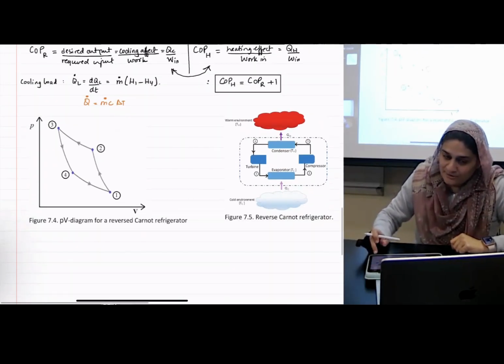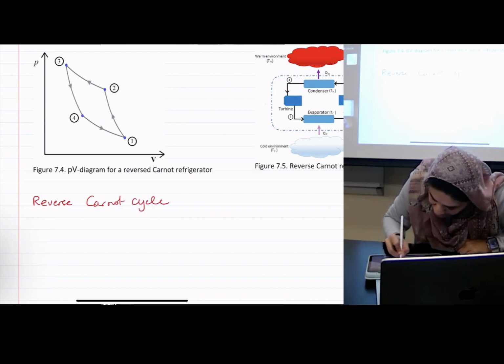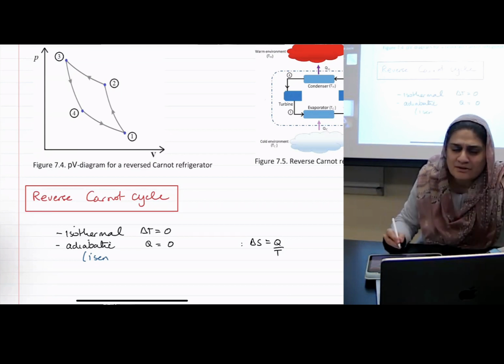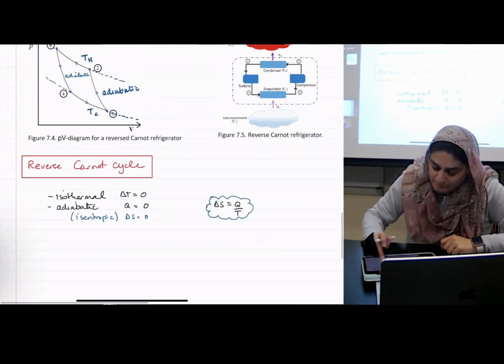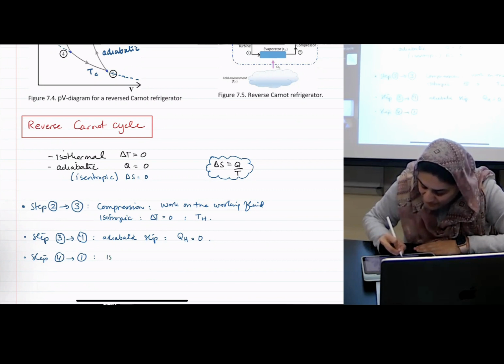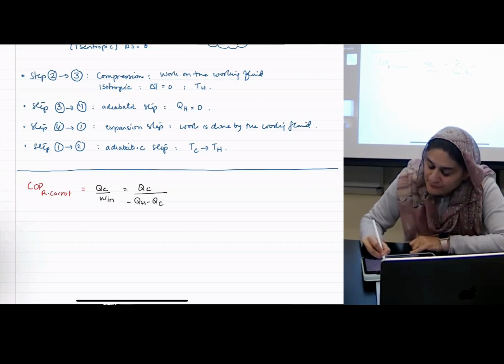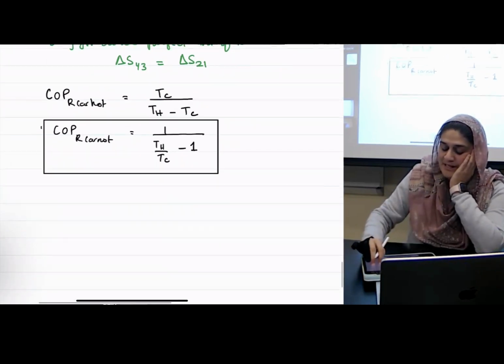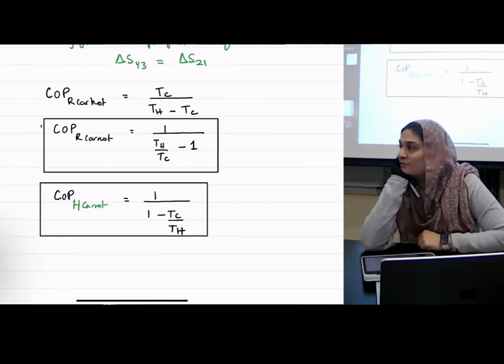404 Thermo stats. Chap 7.4. Reverse Carnot cycle